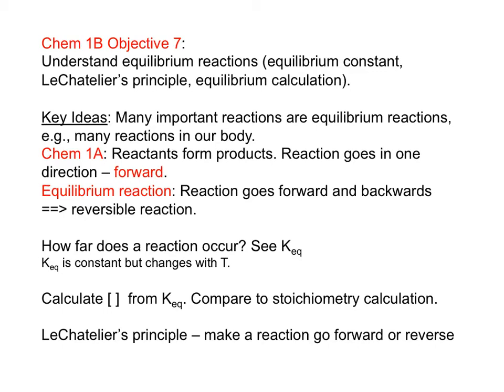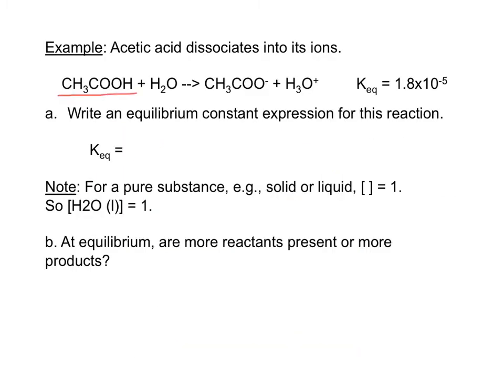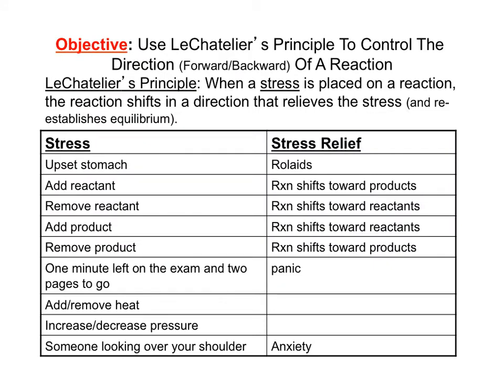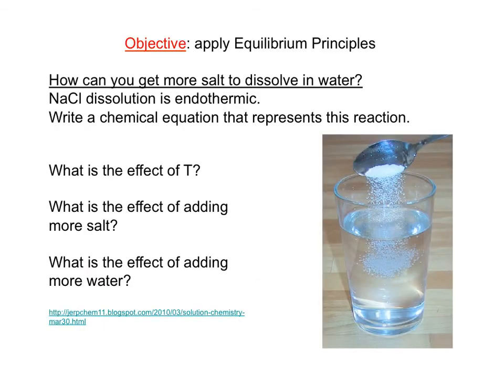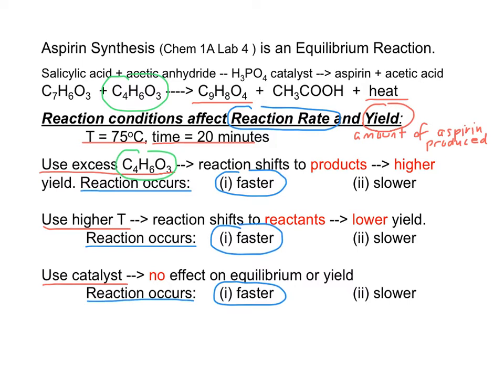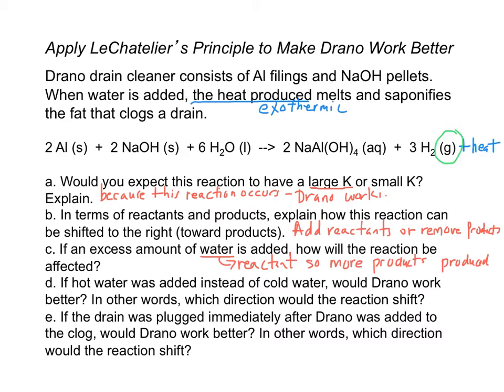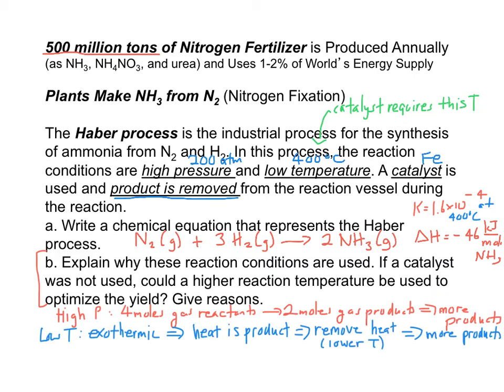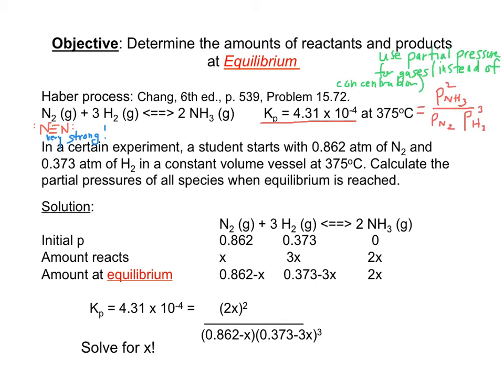It’s All About Control - Equilibrium Reactions